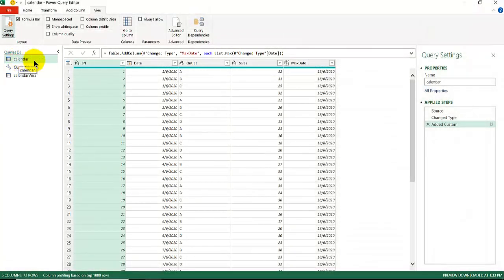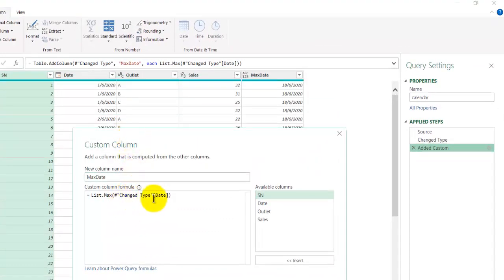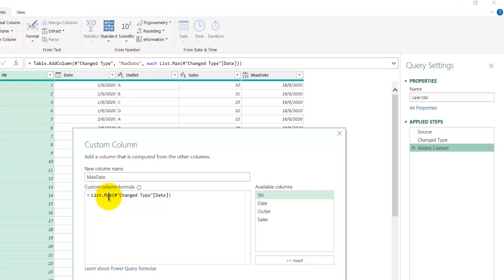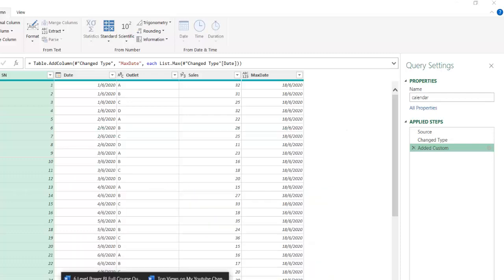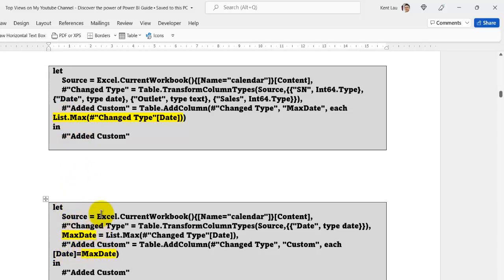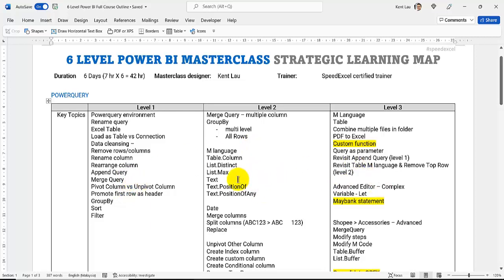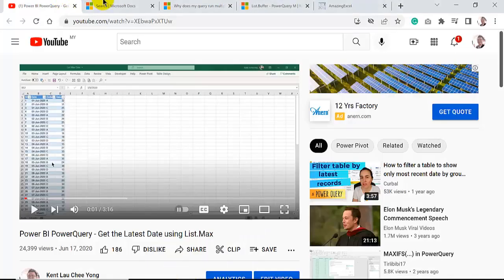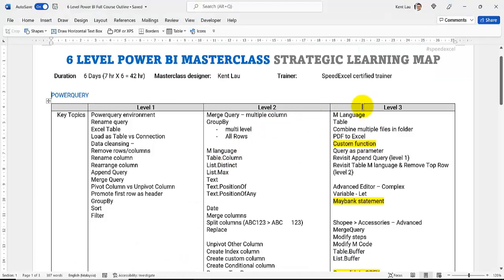Over 24K views of my this tutorial and what's next using Power BI List Max and Let